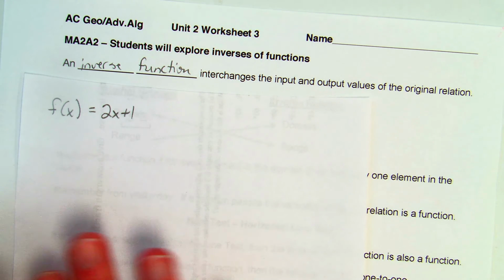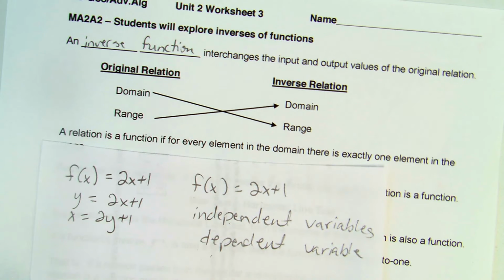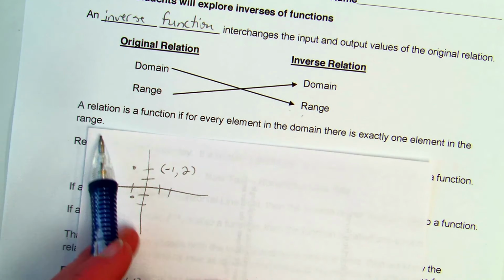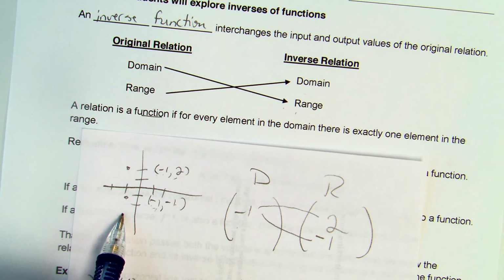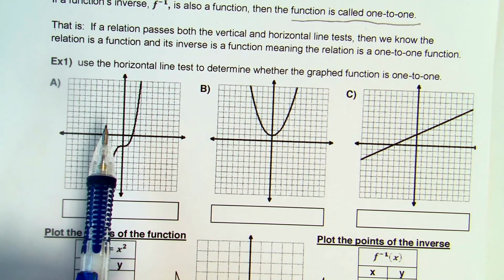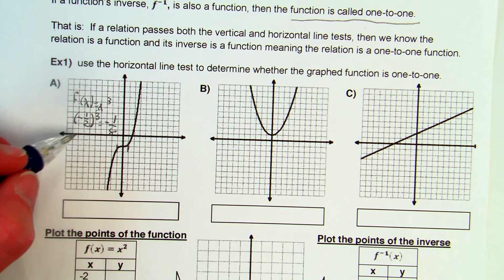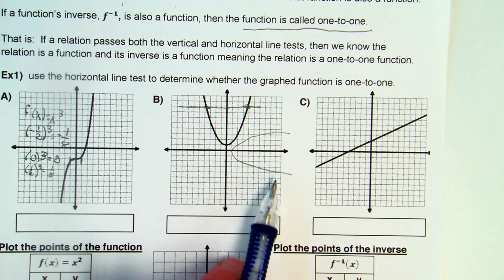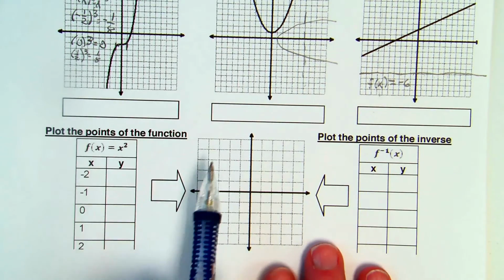Intro to Inverse Functions Graphically